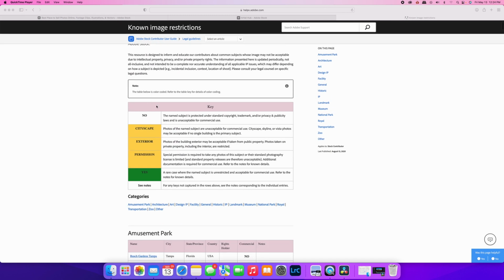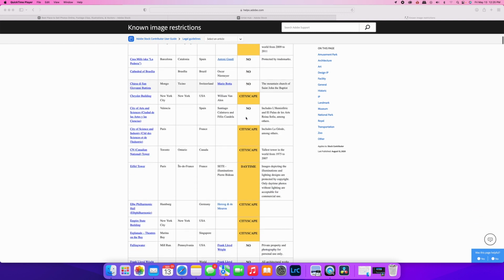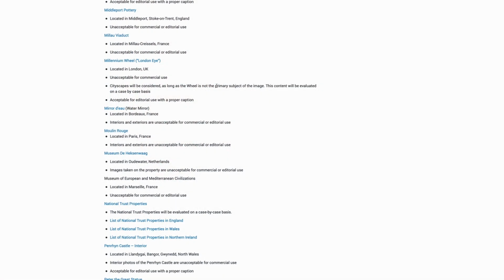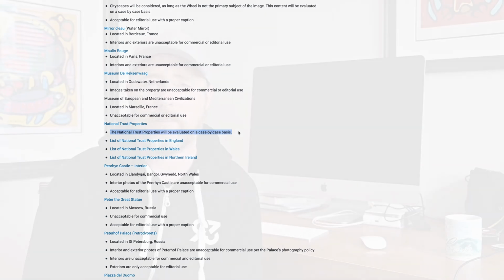How to avoid Property related Rejections on Microstock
In this video I go over the approach I use for deciding which exterior and interior property images can be uploaded for commercial microstock or need to go to editorial microstock. Rejections are frustrating. Also curious to hear your thoughts.

Make money selling your photos online !